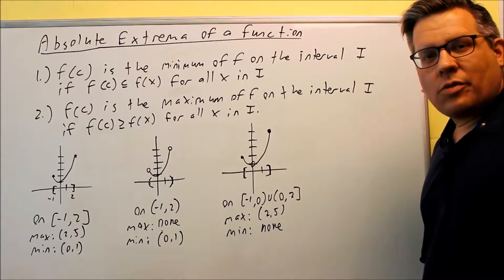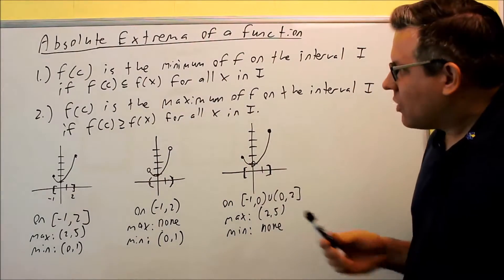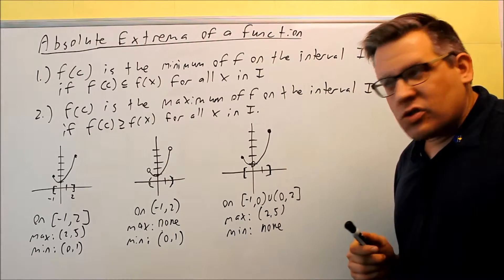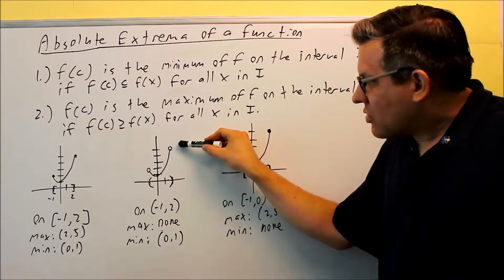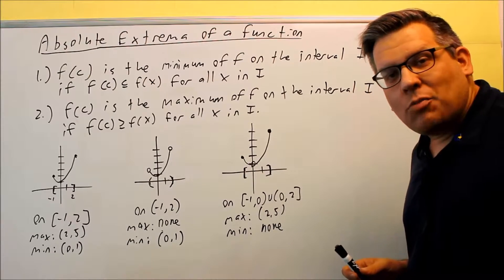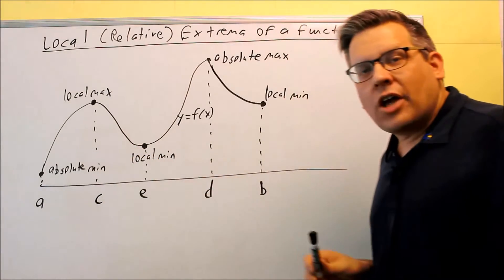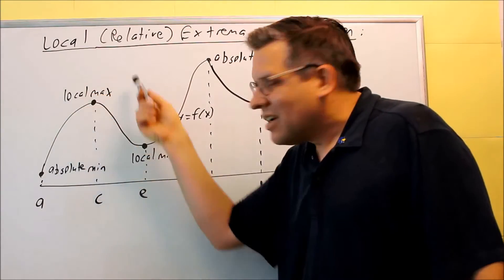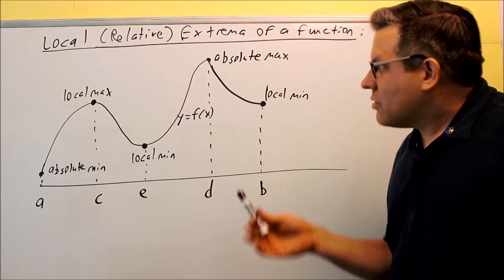Applications of the Derivative: Absolute and Local (Relative) Extrema